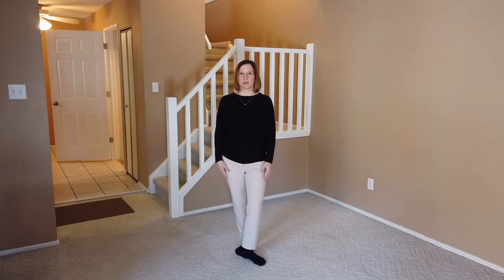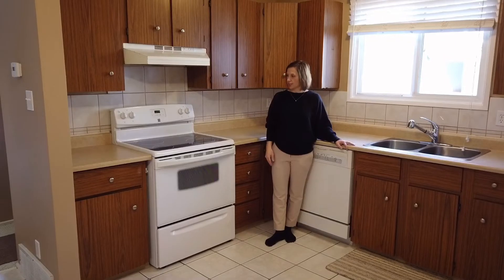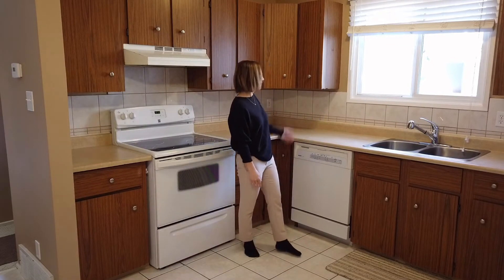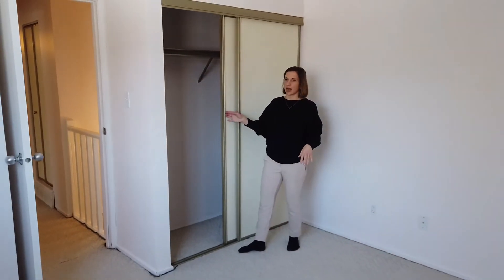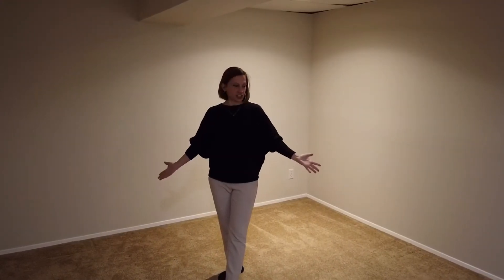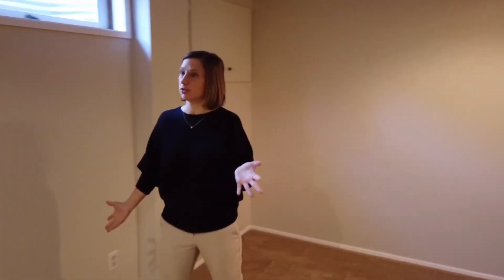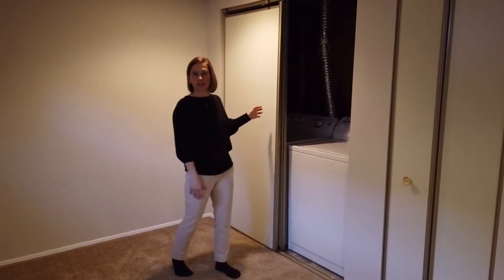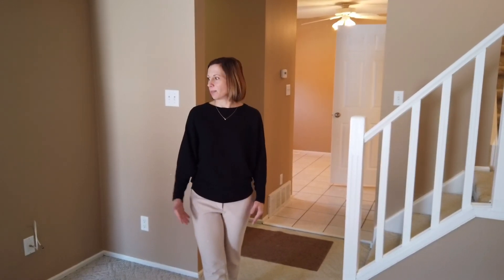Lymburn West End Edmonton 4 bedroom Townhouse Under 195k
Immaculate & Corner unit this thoughtfully designed & maintained 4-bed townhome is located on a quiet street. It includes a bright & spacious living room w/ large sliding doors that take you onto a partially covered deck. The dining room is clean & bright w/ a newer fridge & stove. An updated half-bath is on located on the main floor & is shared w/ a fully developed downstairs bedroom & recreation room. The upstairs includes a spacious master bed, 2 additional good-sized bedrooms & a clean, updated main bath. This end unit has a nice yard that is private & fenced in. The complex is well maintained & managed w/ a healthy reserve fund. LOCATION is everything! This complex is close to schools (St. Martha’s Elementary and Oscar Romero HS), Jamie Platz YMCA, daycare, pool, parks (including spray park at Callingwood), twin skating arena, Lois Hole Library, soccer fields, baseball fields, shopping, medical professional building, a bustling farmer’s market. Must be seen.